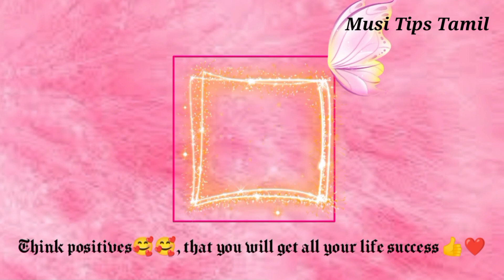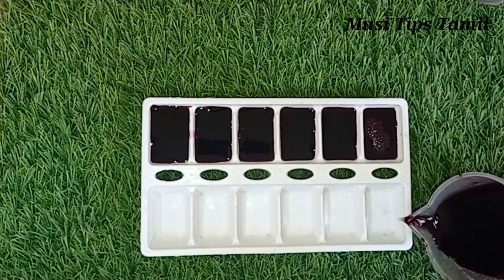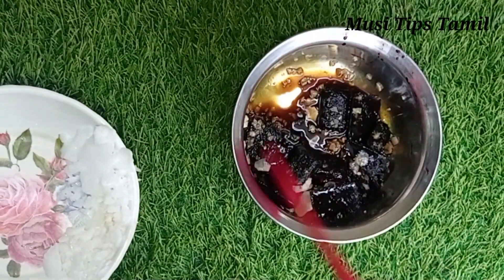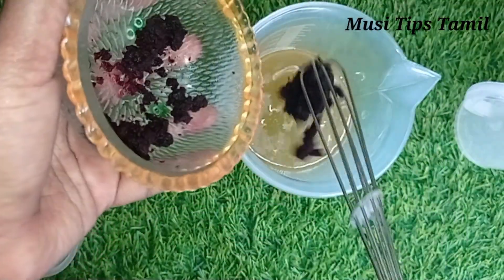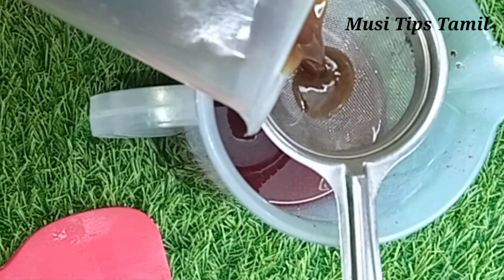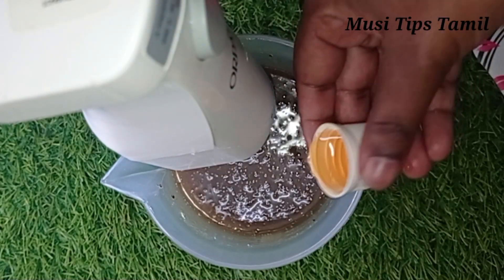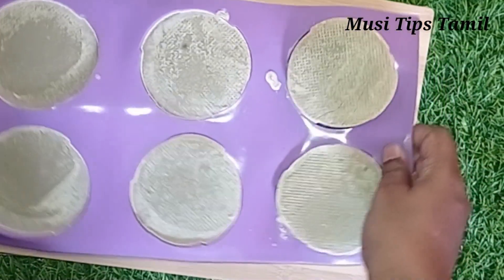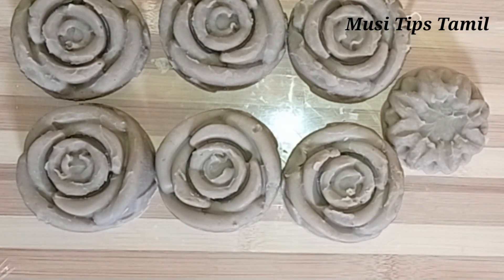Cold Process Skin lightening Beetroot Soap 🧼/handmade beetroot Soap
Hi friends
I am going to share natural beauty tip,diy,review in tamil.

Spread Love .😘😘😘😘